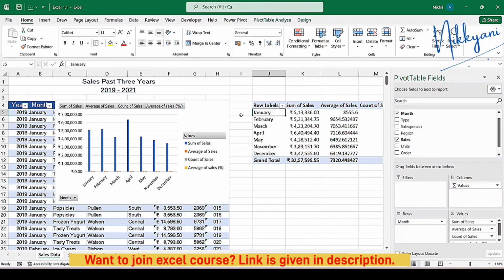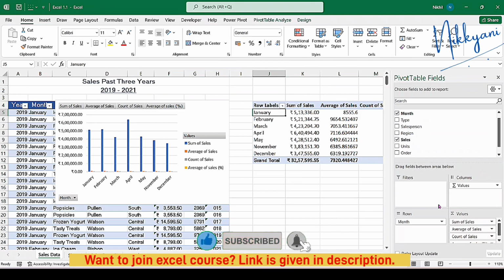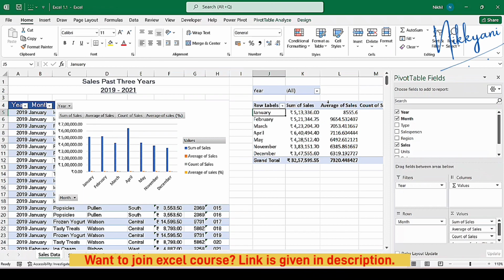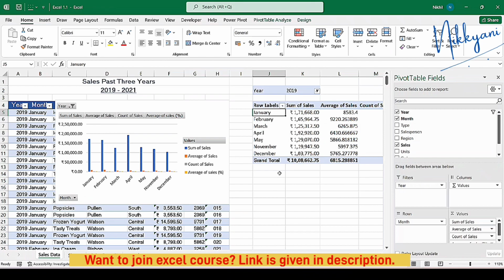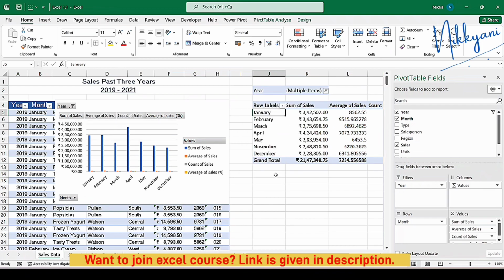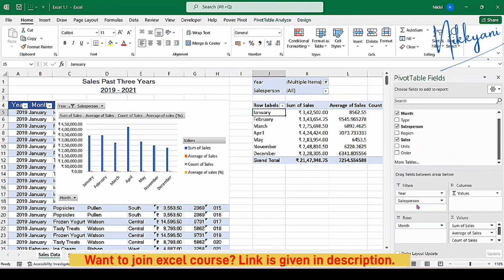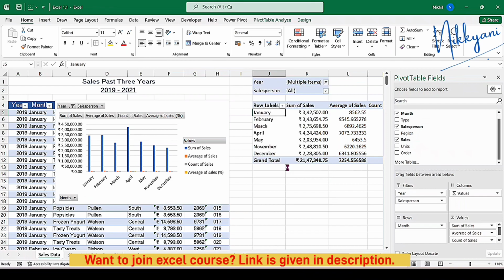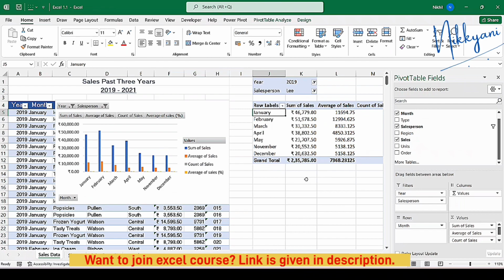Filter option in PivotTable Data - Excel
In this video, I am going to explain about filter option in PivotTable Data - Excel.